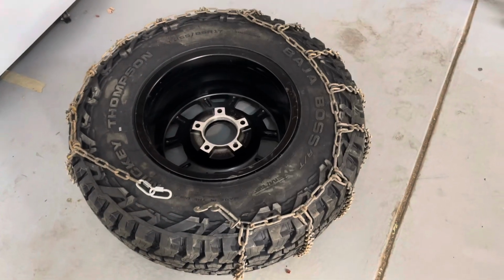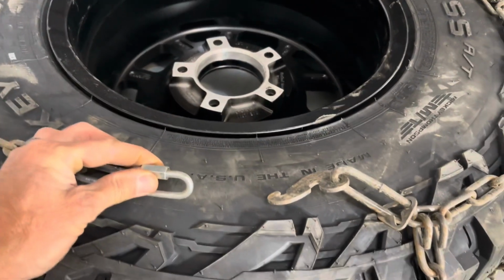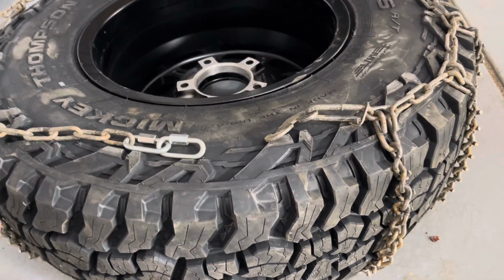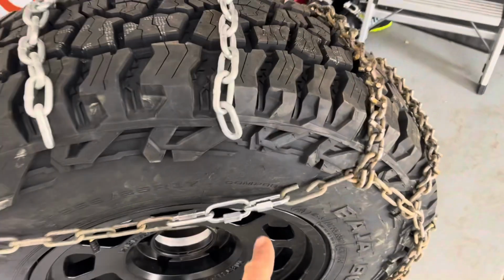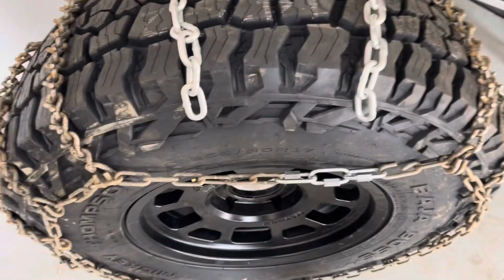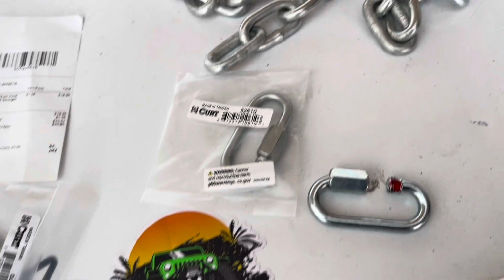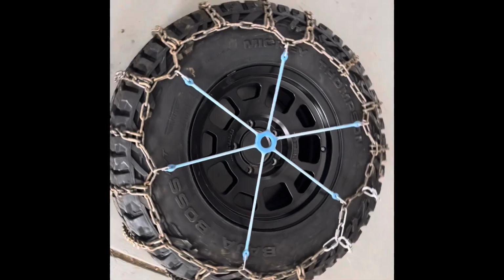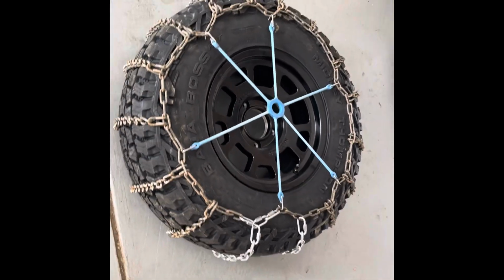Don't Buy New Chains for Bigger Tires | DIY Tire Chain Extension (easy)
Tackle the challenge of modifying tire chains to fit larger tires.  In my case, I saved hundreds by modifying a set that originally fit 32” tires to fit 35” tires for about $70. Safety & Disclosure

If you are considering the tires in this video for your truck - it's worth checking them out on Real Truck's website. If you use the following link, you'll be doing me a solid, and if it saves you some money, it'll be doing you a solid too!

The projects, modifications, repairs, installations, techniques, and opinions shared on this channel are based on my personal experience and are provided for general informational and entertainment purposes only. Every project, product, vehicle, home, workspace, and skill level is different, so always follow manufacturer instructions, use appropriate safety equipment, verify that any work is appropriate for your specific application, and comply with all applicable laws, regulations, and building codes before attempting anything shown here.

Many projects featured on this channel involve tools, machinery, electricity, vehicles, fabrication, construction, or other activities that can result in property damage, serious injury, or death if performed improperly. You are solely responsible for evaluating whether a project, modification, repair, installation, or product is appropriate for your situation and for assuming all associated risks.

Nothing on this channel constitutes engineering, mechanical, electrical, legal, financial, medical, or other professional advice. Any product recommendations or opinions are based on my own experience, and no specific results, performance, suitability, or safety are guaranteed.

I only partner with companies and recommend products that I genuinely believe in based on my own experience, and I would not knowingly recommend something I wouldn’t personally use or trust.